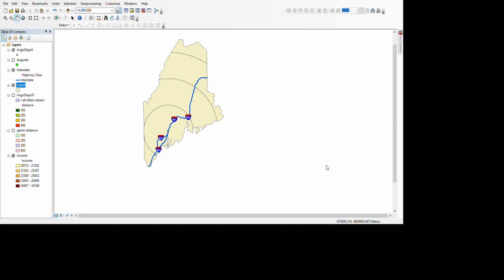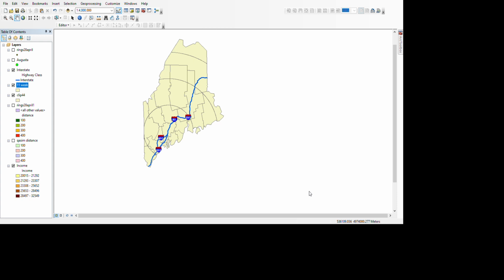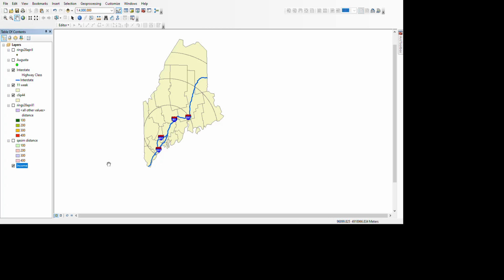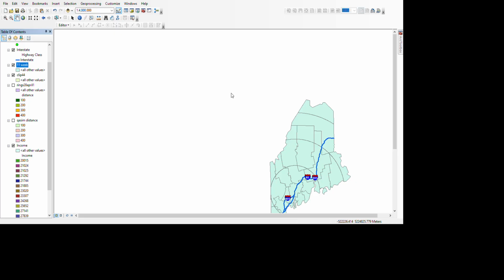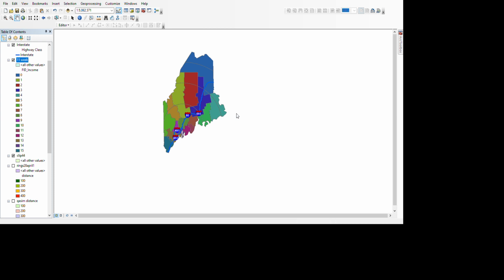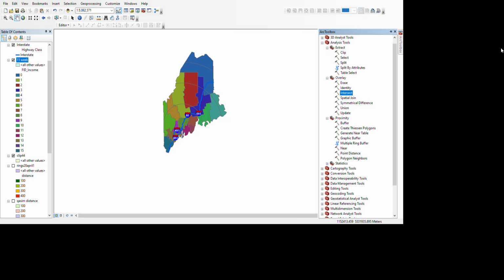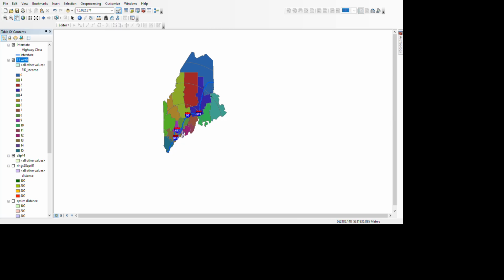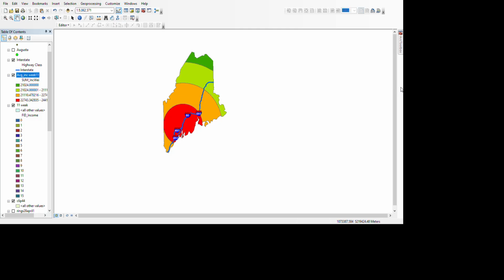week11 practice Income dist mxd delet after watche due to size of file